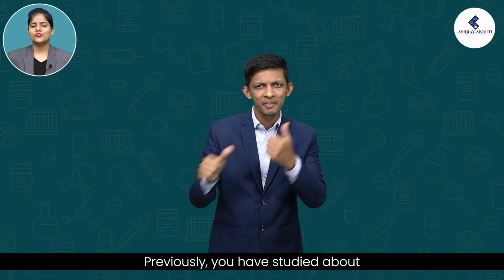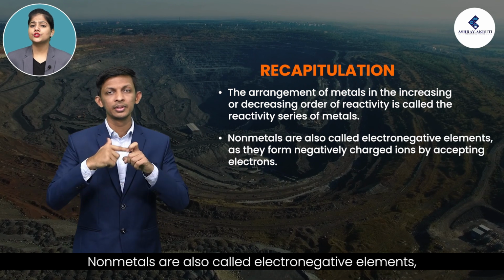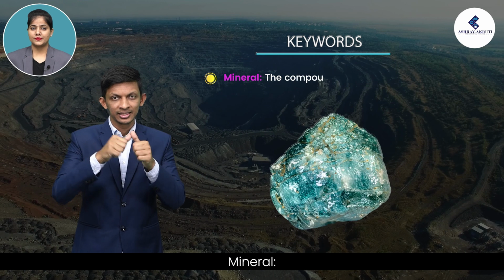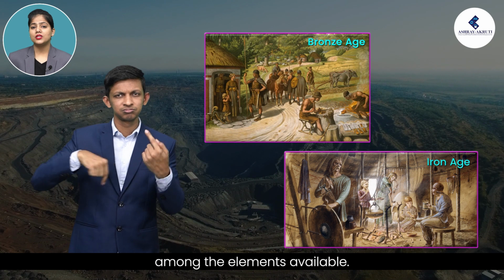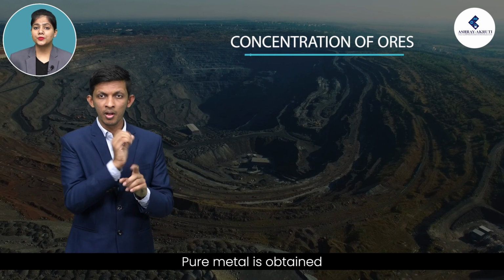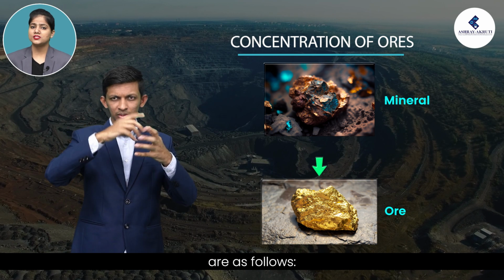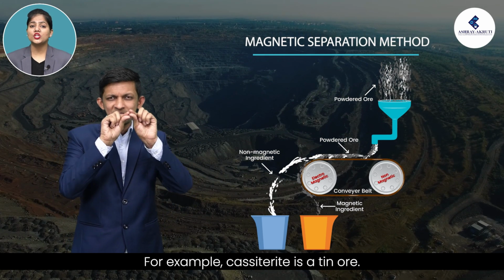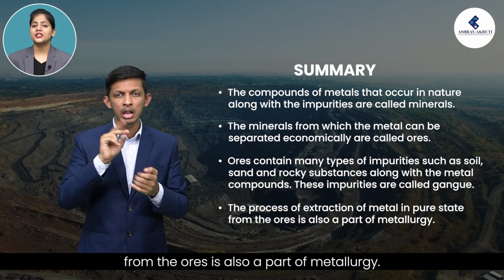10th Class Chemistry || Metallurgy Part 1 || Lessons in Sign Language for Deaf